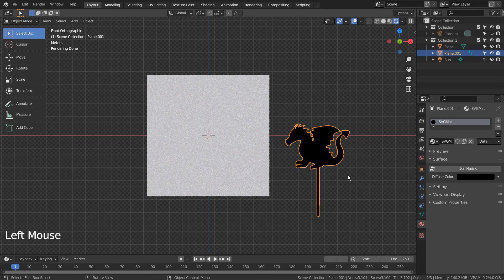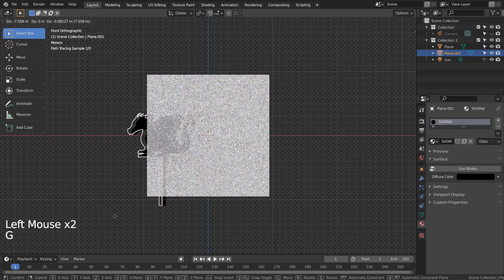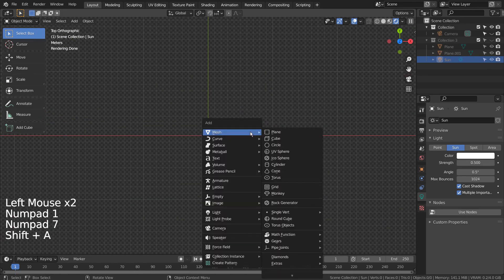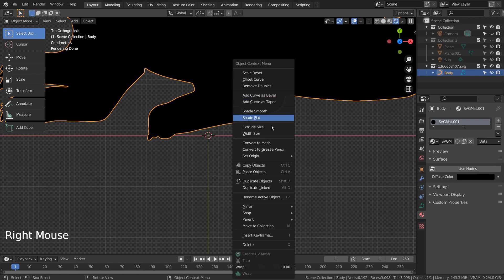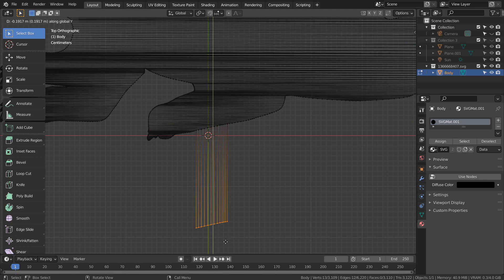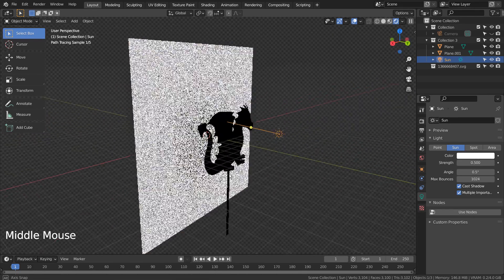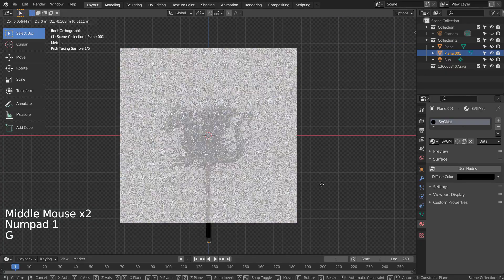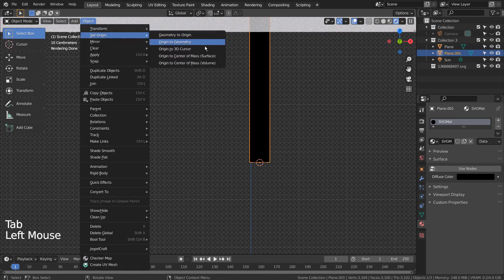Blender Tutorial - Shadow puppet show illusion